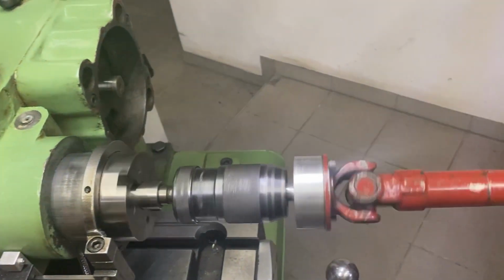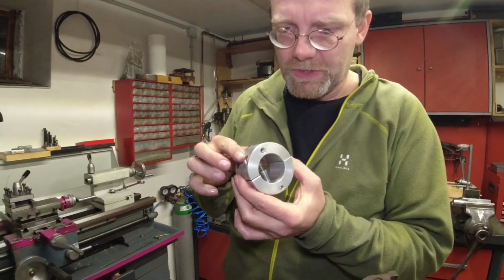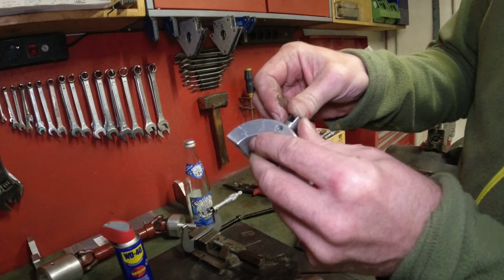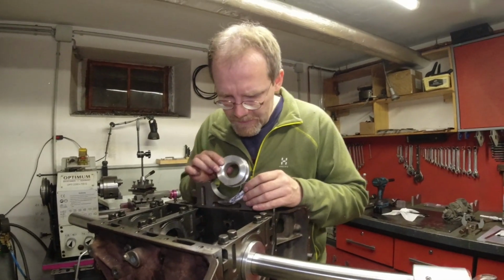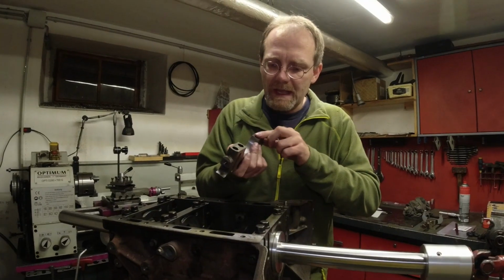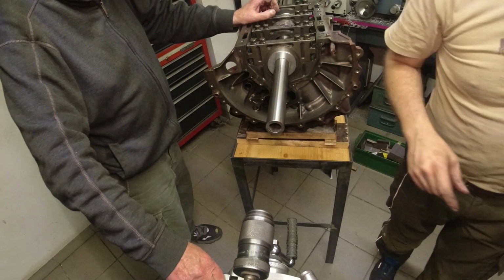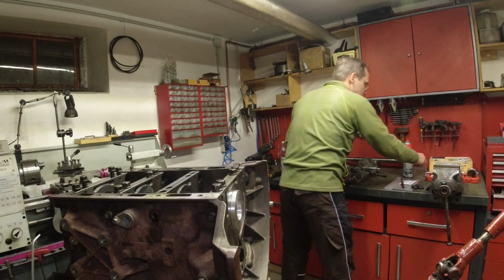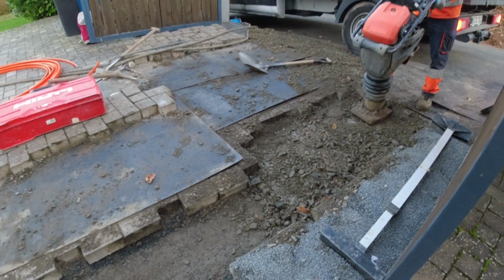DIY line bore diesel engine block - Ford Lion TDV6 - Land Rover Discovery 3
In this episode we show how we DIY line bored the Lion TDV6 2.7L diesel engine block of Fabians Discovery 3.
Christian & Vera ,